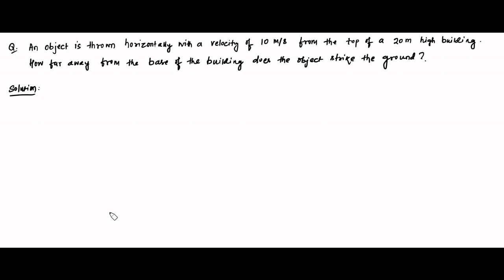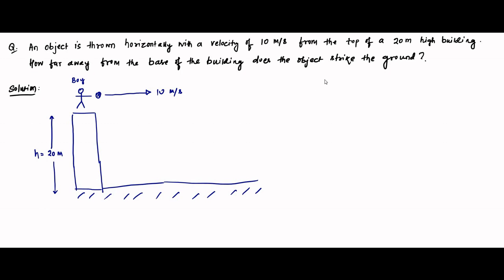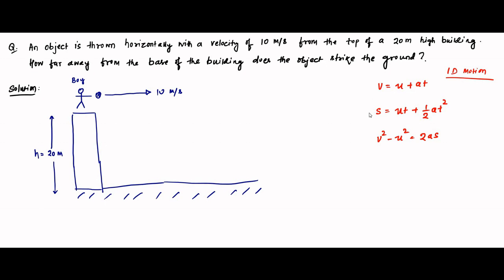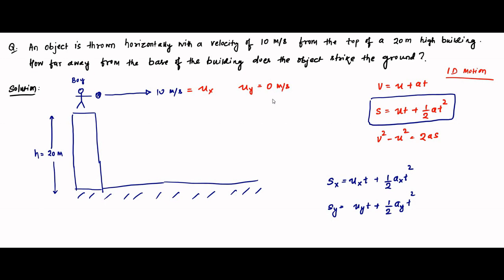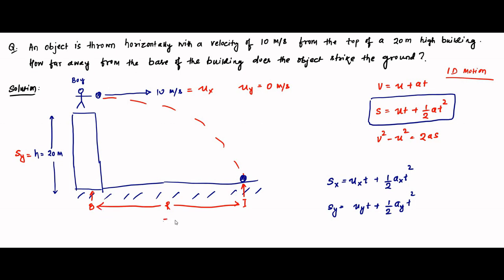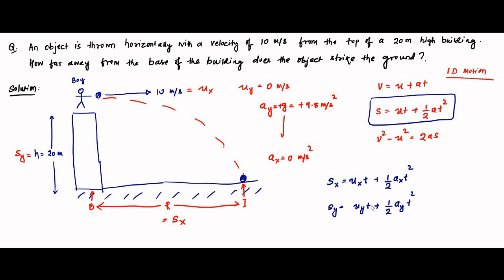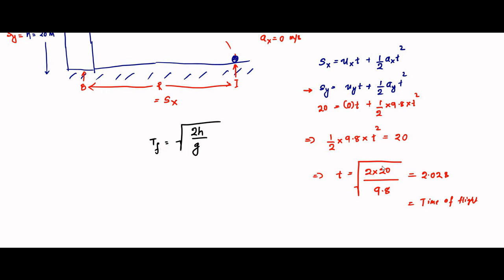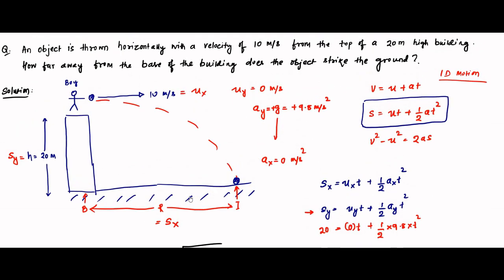Projectile Motion | With Horizontal Projection | Question 1 | Mechanics